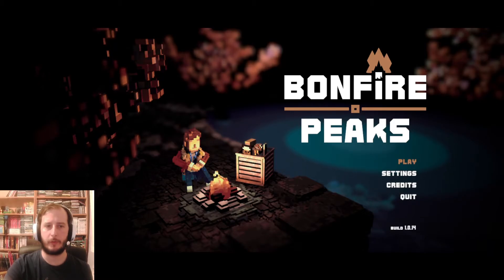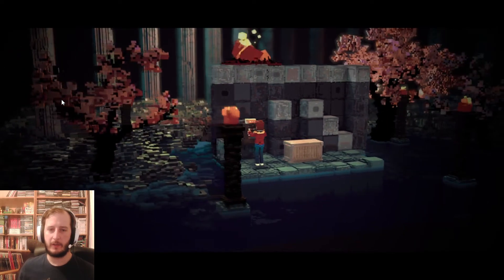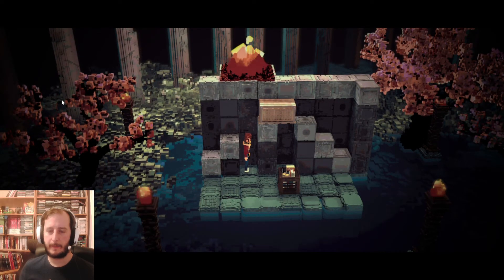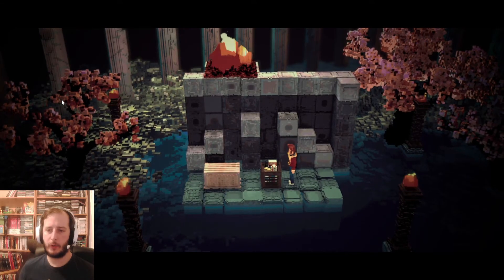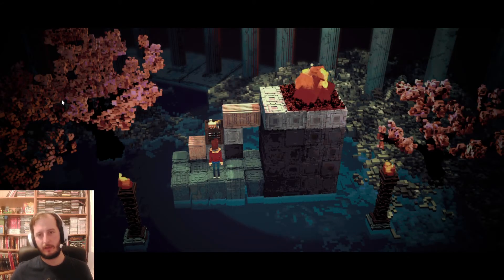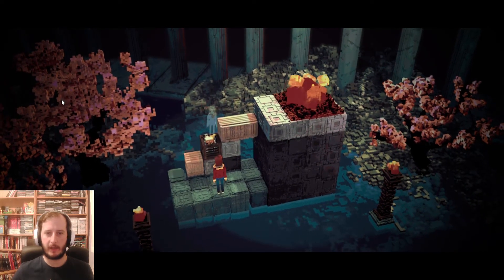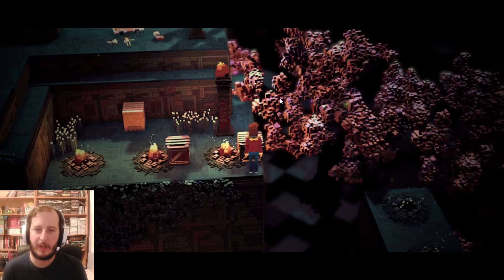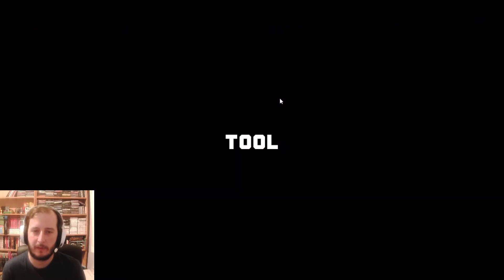Bonfire Peaks - Fenton's Puzzle Box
Thanks!